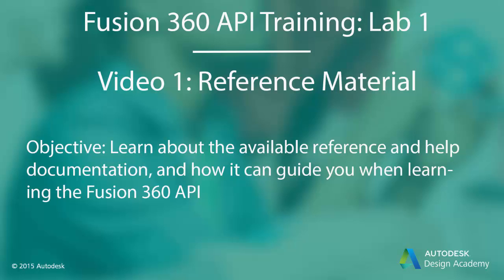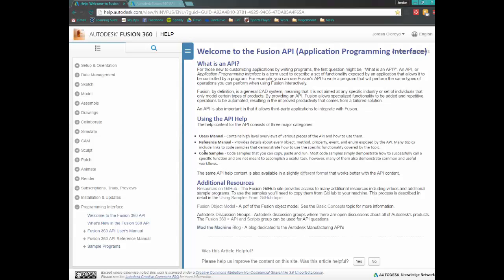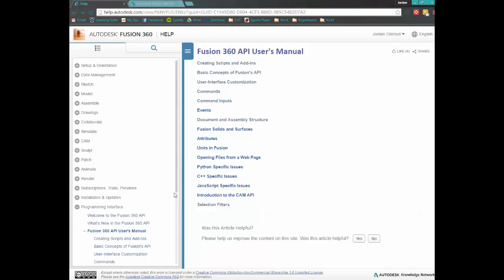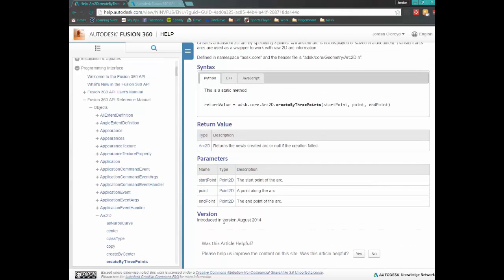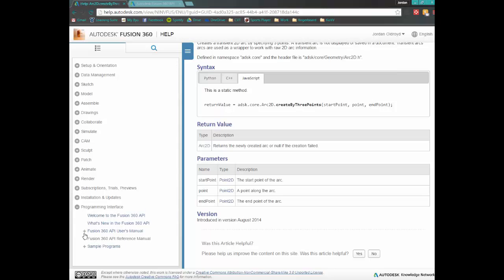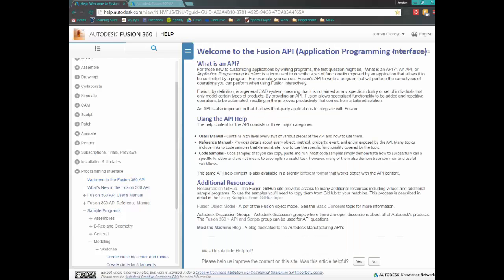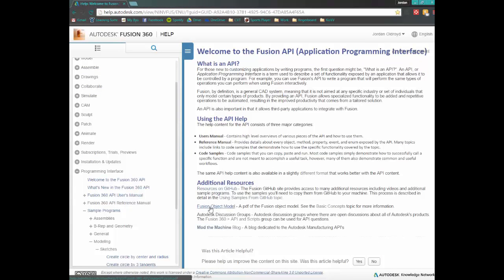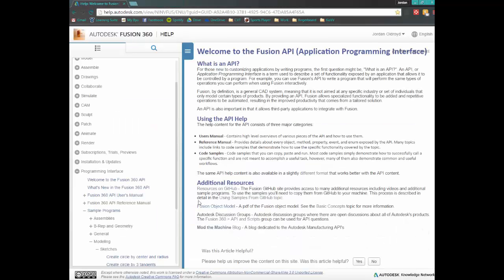How to use Fusion API reference material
This video discusses the available help documentation and reference material, found on Welcome to the Fusion API. This material is very useful as you continue to learn new concepts and features of the API. The help page consists of three major categories found in the ‘Using the API Help’ section, as well as additional resources like the Fusion Object Model and Resources on GitHub. Learning how to navigate the reference material allows you to find the needed information to create your own custom content.